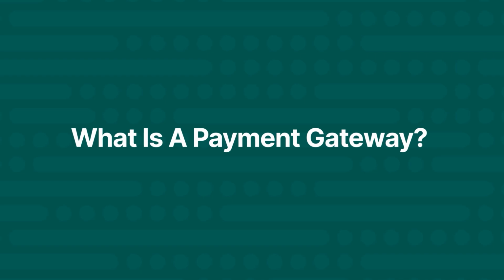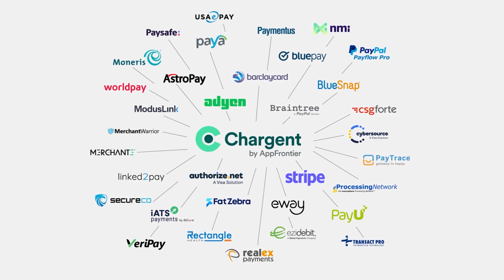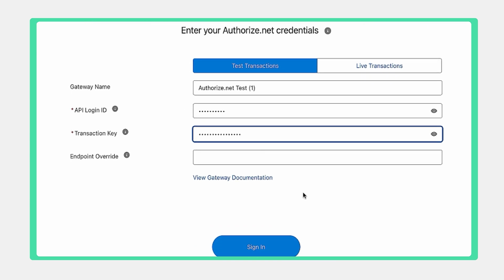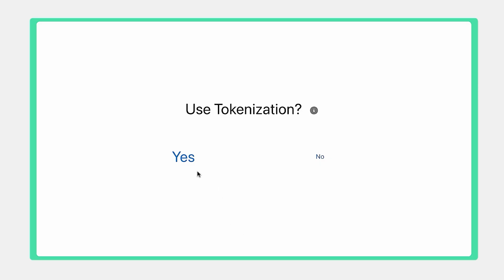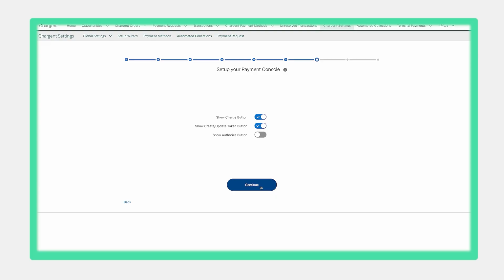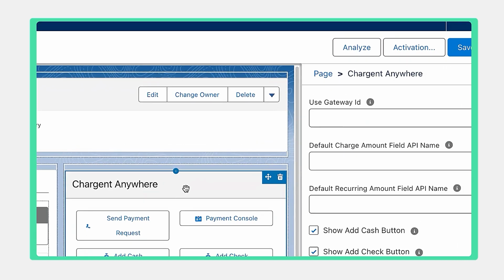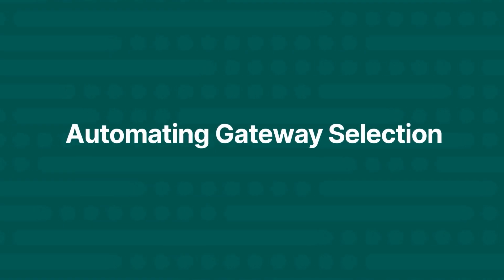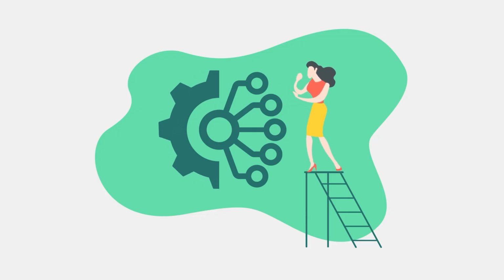How To Manage Multiple Payment Gateways In Salesforce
✅ Install and try Chargent in your Salesforce org for 30 days, completely free, to see how it can support your business needs. Start Today!
🏆 THE GOAL:  Struggling to manage multiple payment gateways in Salesforce? This video breaks down how Chargent helps you simplify complex payment needs with over 30 gateway integrations. You’ll learn how to configure and automate gateway selection based on your business rules. Whether you're scaling globally or optimizing costs, Chargent gives you the flexibility to choose the best gateway for every transaction.

Salesforce Payments: How to Choose the Right Payment Gateway
⏭️ TOPICS COVERED
0:00 Welcome
0:34 What Is A Payment Gateway?
1:01 Payment Gateway Integrations
1:06 Setting Up Multiple Payment Gateways In Chargent
1:33 Chargent's Ready-To-Test Org
1:53 Configuring Tokenization & Currencies
2:15 Choosing Transaction Types
2:47 Using Payment Gateways In Chargent
3:17 Automating Gateway Selection
3:30 Smart Payment Routing Feature